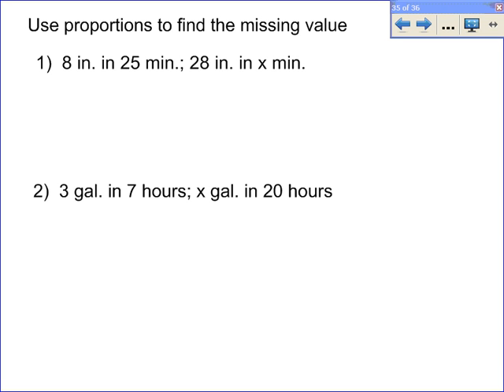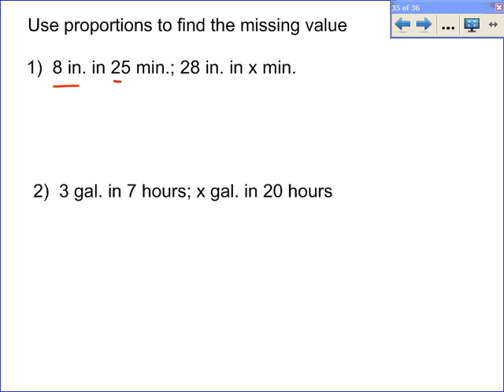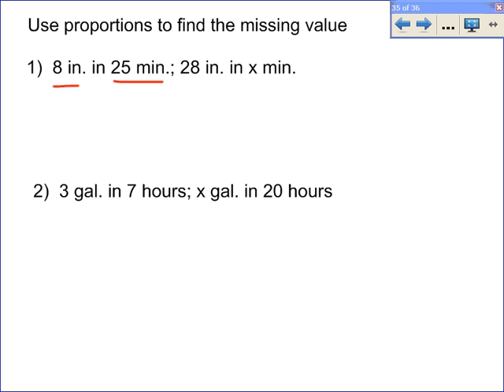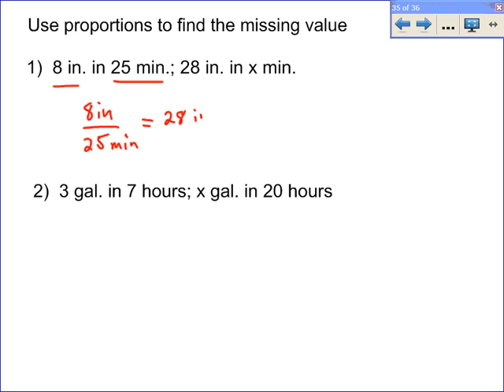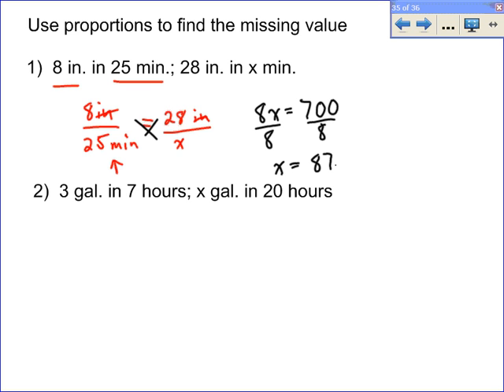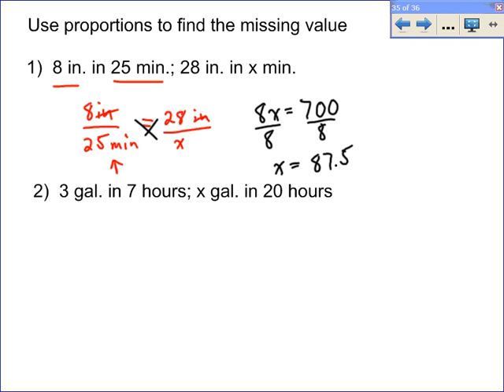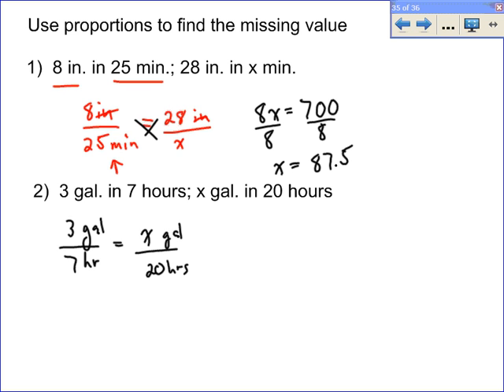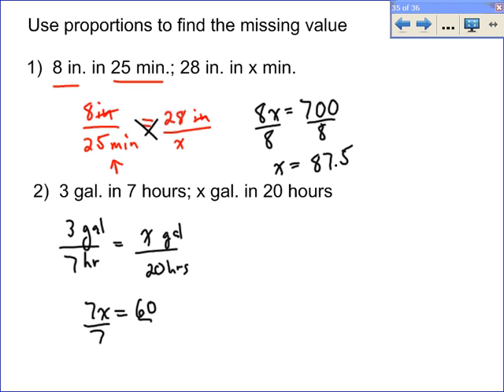Basic Proportion Problems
2 problems showing some very basic proportions.